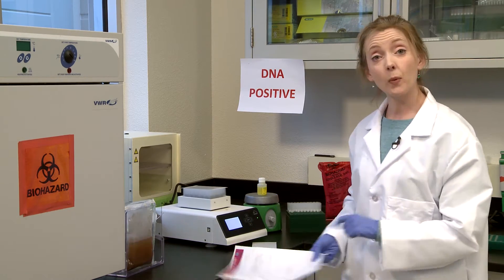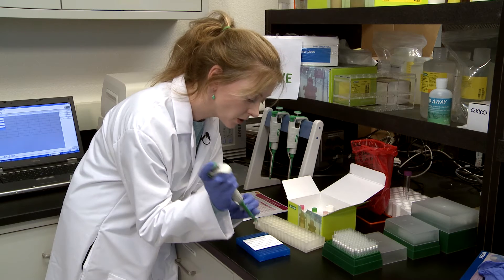iQ-Check Easy Deepwell Extraction Protocol Training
A powerful alternative to reference methods, iQ-Check Real-Time PCR Kits are designed for fast, qualitative detection of major pathogens in food and environmental samples. These kits are optimized for use with Bio-Rad real-time PCR detection systems.  This video provides a tutorial on how to perform the easy deep well DNA extraction protocol.

We hope this video addresses your questions; for more information about iQ-Check Kits and the iQ-Check Prep Automation System, please email .